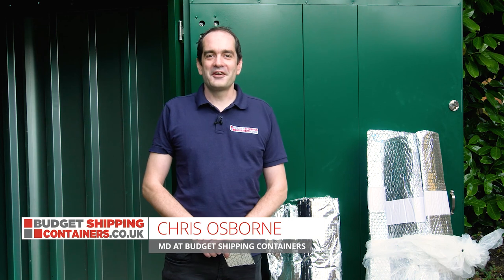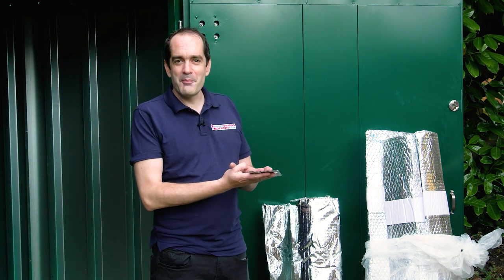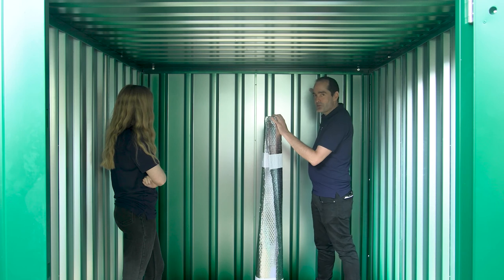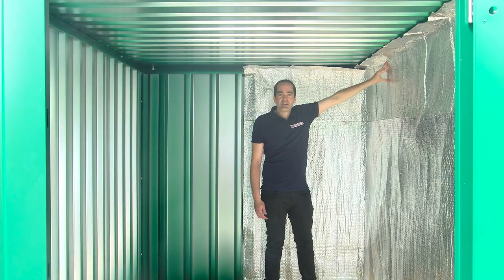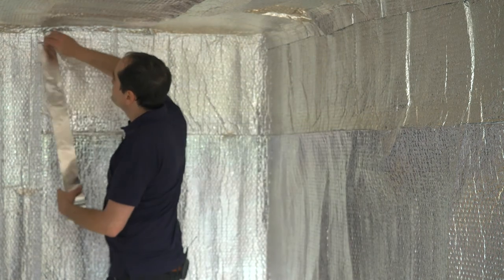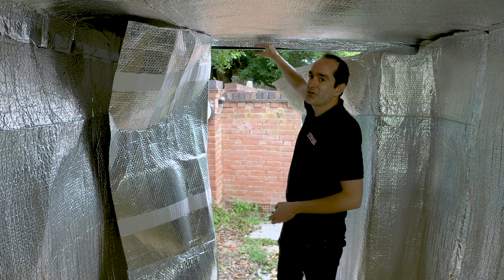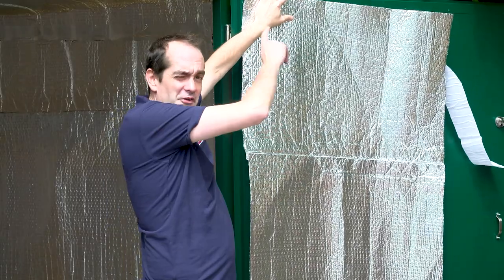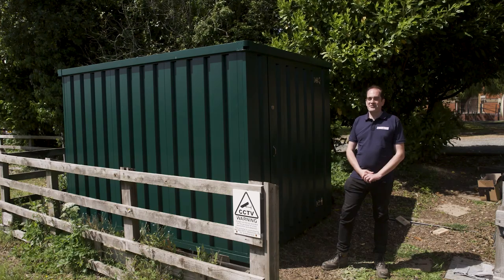How to fit an insulation kit into a flat pack storage container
How to guide for fitting one of our insulation kits to a flat pack storage container, also shows off our kits for anyone wanting to understand what these are and how they work.
Insulation kits prevent condensation build up inside a storage container, ideal if you want to store moisture sensitive goods and / or help protect against mold damage.

0:00 - Introduction
0:34 - Insulation Kit Options
1:33 - Essential Tools
1:43 - Fitting onto side panels
2:26 - Useful Tips
2:55 - Fitting onto the rest of the side panels
3:04 - Roof Panels
3:28 - Sealing Panels with Thermal Tape
3:55 - Door Panels
5:22 - Trimming Door Panels to Size
6:22 - Outro

You can get an expert level of information on condensation in metal containers, and ways to prevent it, in our 'ultimate guide to shipping container condensation treatments' article available

You can see more on our insulation kits for flat pack storage containers

We also offer these insulation kits for all standard sizes of shipping container. You can view our 20ft container insulation kit

And you can find out more info and prices on our flat pack containers